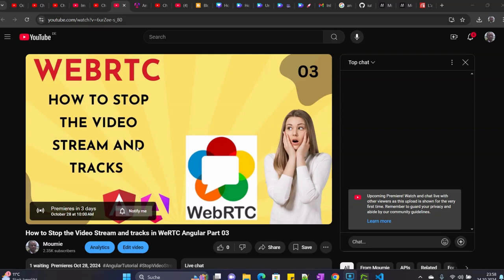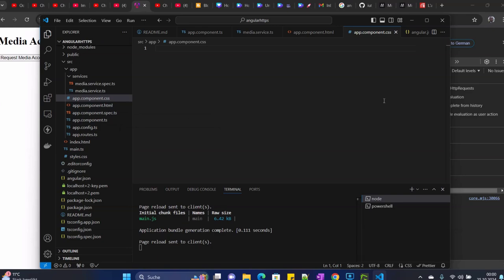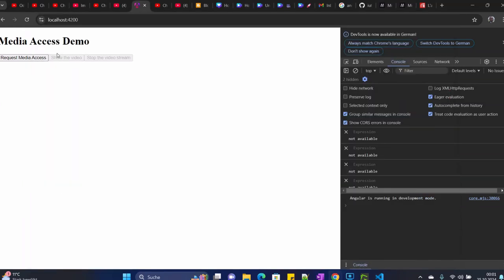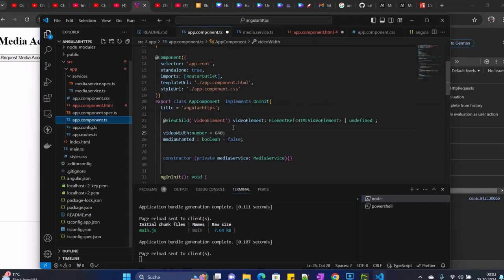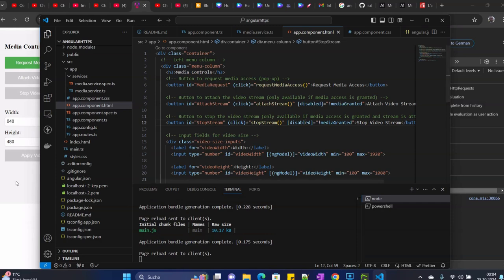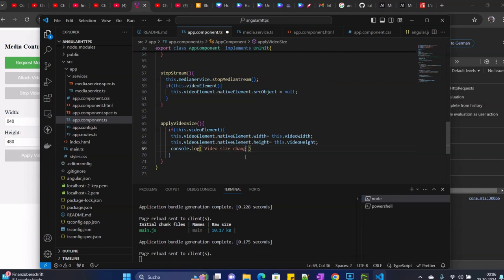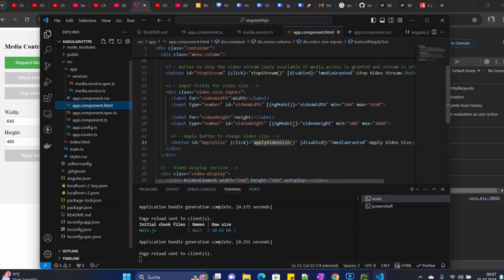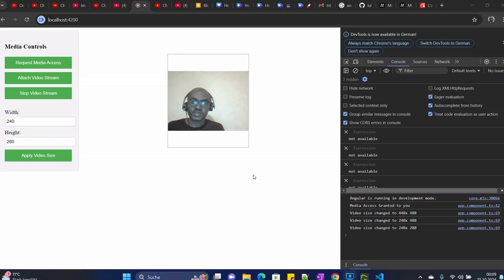🎥 How to Dynamically Change Video Size in WebRTC-Angular - Part 04 🎥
🚀 Ready to take control of your video streams? In Part 04 of our Angular Media Access series, we show you how to dynamically change the size of your video stream using user input! Whether you're building video conferencing apps, custom video players, or just exploring media in Angular, this feature will elevate your project to the next level. 🔥

You’ll learn:

How to add input fields for custom video width and height 🎯
Dynamically change the video size with a single click 📏
Improve your UI with a sleek left menu layout for all media controls 🖥️
Watch this tutorial and become a pro at managing media streams in Angular! Make your apps more interactive and customizable with just a few lines of code. If you missed the previous parts, check them out to master requesting, attaching, and stopping video streams!

🎬 Let’s make your Angular app stunning with dynamic media stream control!